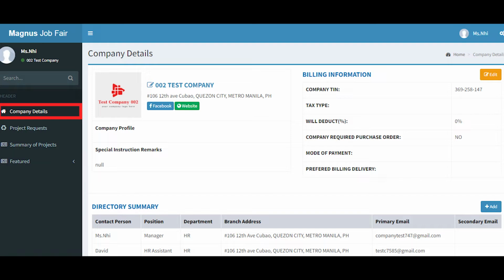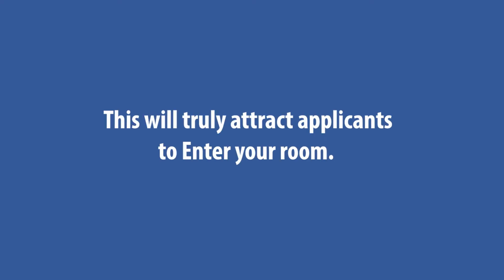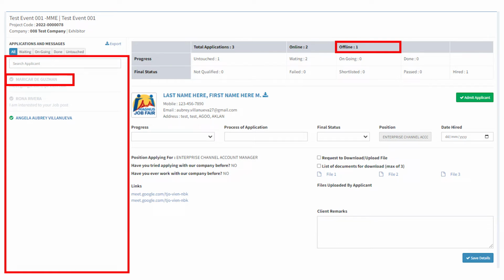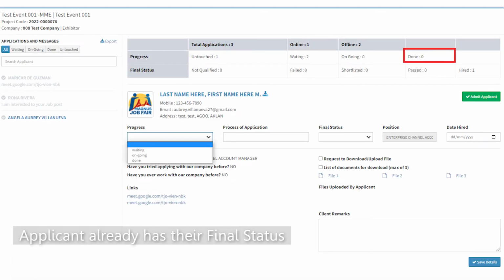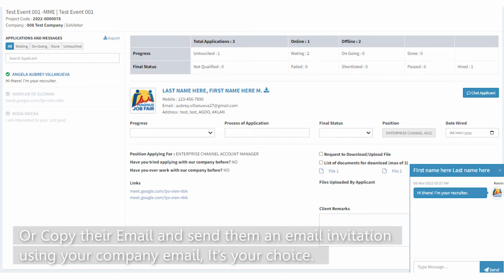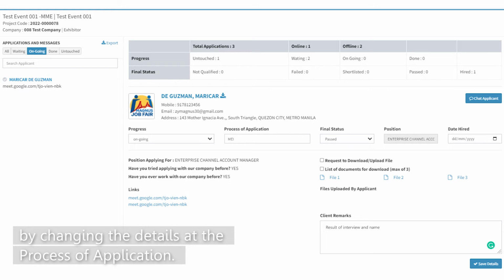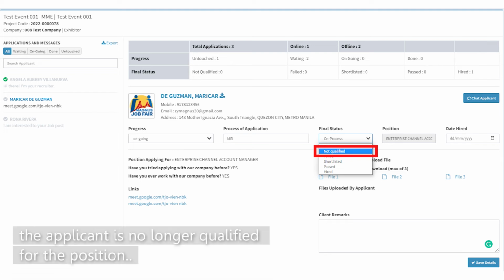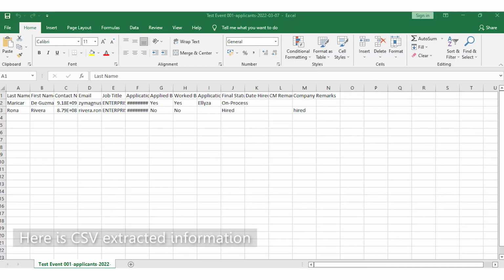Tutorial For Recruiters on how to use the Magnus Job Fair system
Welcome recruiters.
We prepared a video tutorial for you on how to use the Magnus Job Fair system via the Recruiter User side.

If you need further assistance you can message or contact your client handler anytime and we are happy to assist.